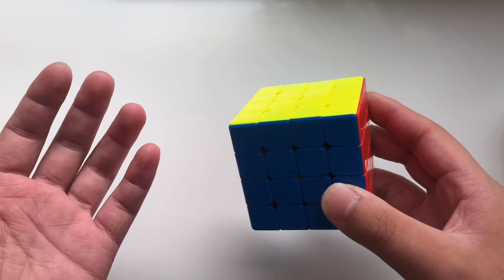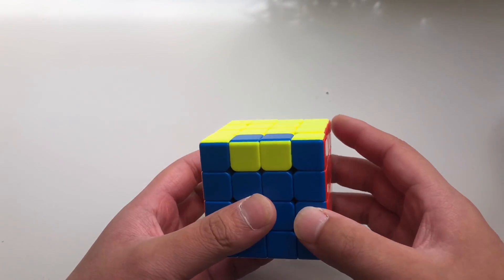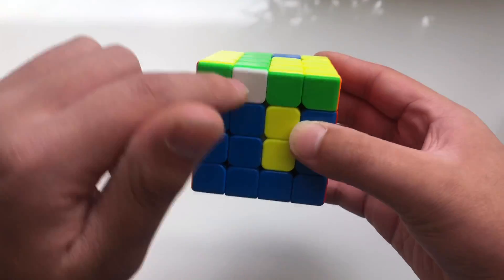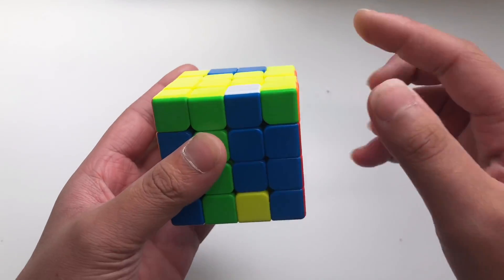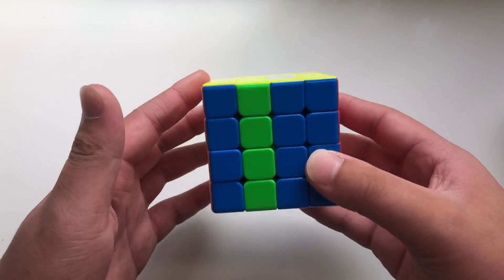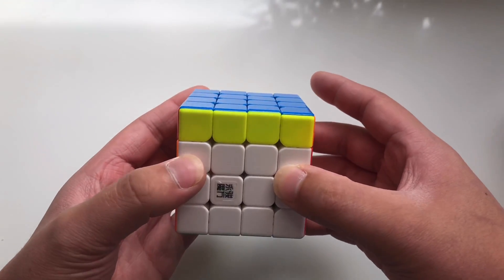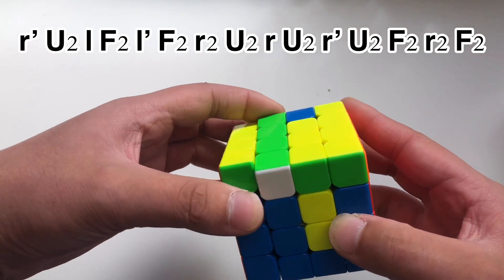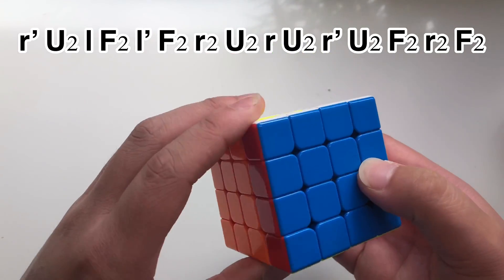4x4 Rubik’s Cube: OLL Parity (EASY ALGORITHM)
4x4 Rubik’s Cube: OLL Parity (Easy Algorithms), 4x4 Parity Rubik’s Cube
Parity on 4x4 happens 50% of the time every solve! So better learn it than not!

Algorithms
r’ U2 l F2 l’ F2 r2 U2 r U2 r’ U2 F2 r2 F2

Recommended CHEAP Speed Cubes ►
($8) Little Magic 2x2
($11) MoYu RS3M 3x3
($15) MeiLong M 4x4
($19) MeiLong M 5x5
($27) YJ MGC 6x6
($32) YJ MGC 7x7

(These help you with growing your channel, not instant growth)